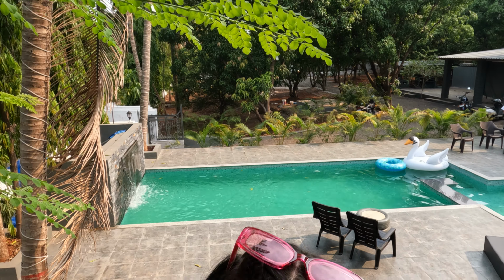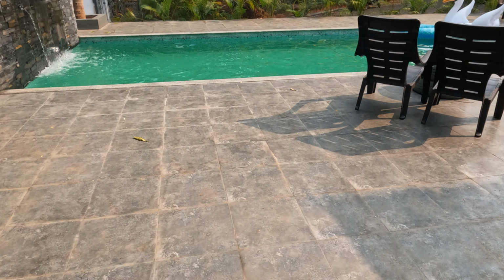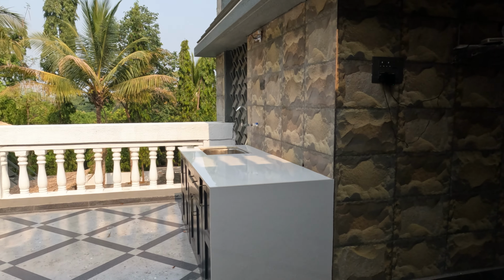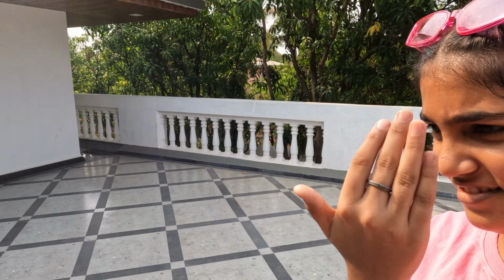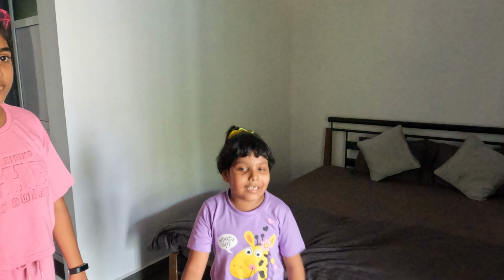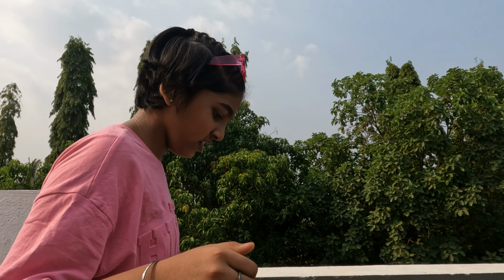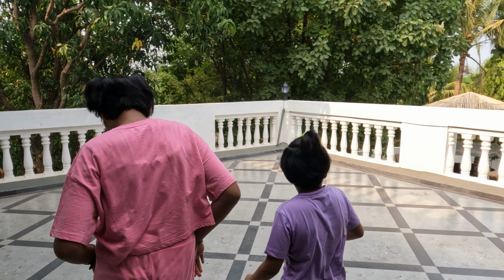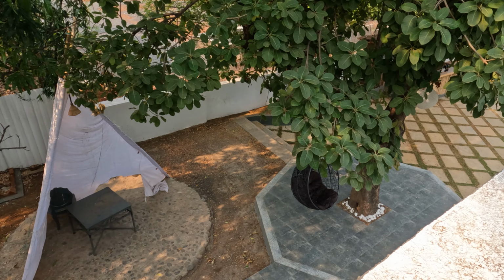the grey barn tour by cuties